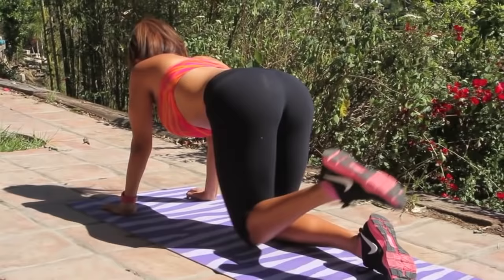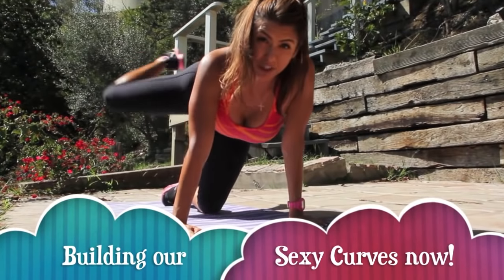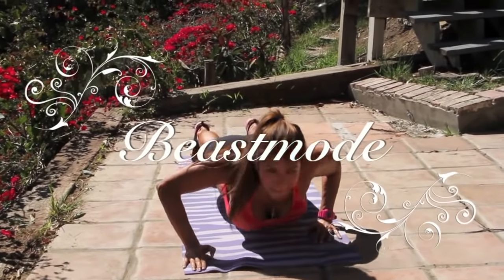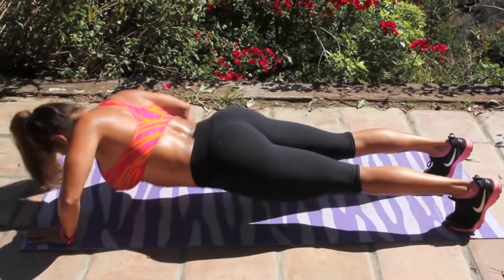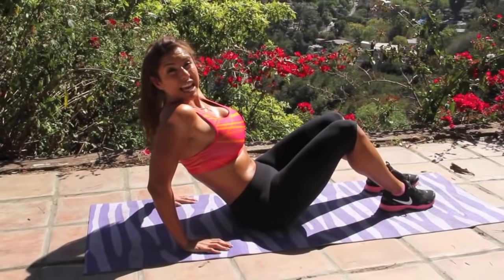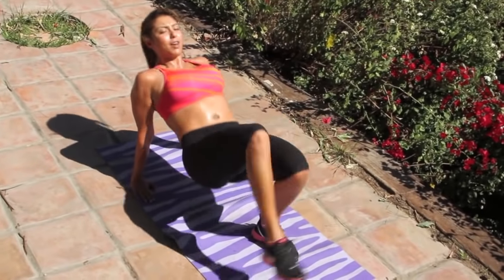Tone Butt, Chest & Abs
♥♥Workout to Tone Butt, Chest & Abs♥♥

Lets create a curvy body with this workout. You can do this 2 times a week. Do each exercise up to 3 times!

♥Let's shape our body at home

♥Follow the exercises in my program designed to give you a CURVY Body and the eat the foods I advise to see the best results. Each week I will have new routines and nutrition tips to guide you to your goals!